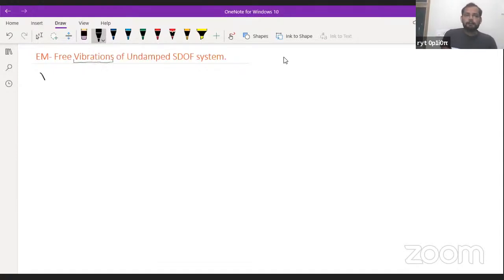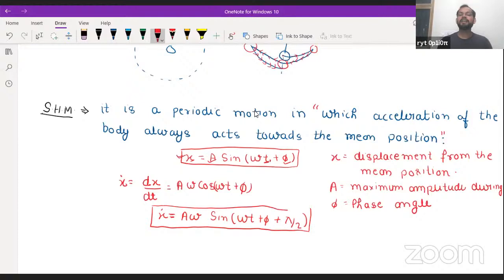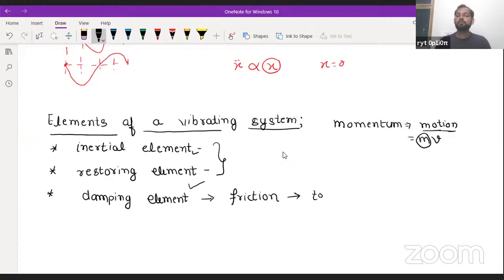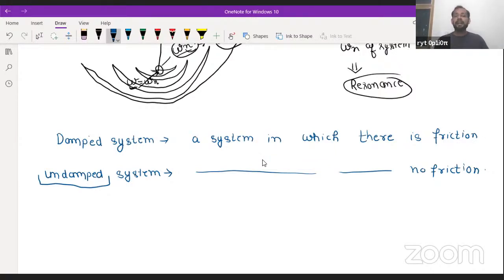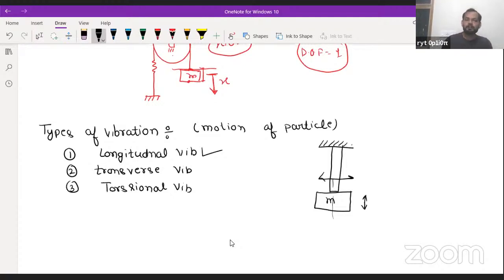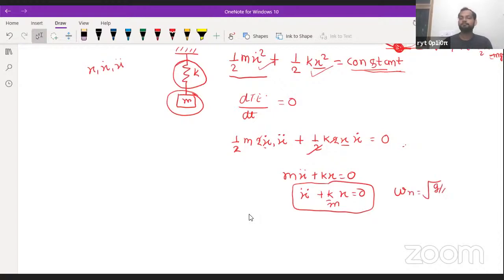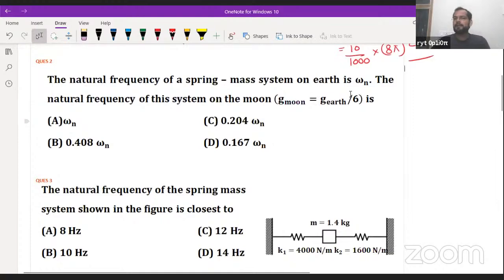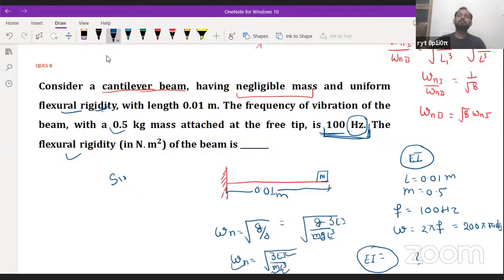GATE 2021 | Undamped SDOF System | Vibration | Engineering Mechanics GATE Lectures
Watch this Free Engineering Mechanics GATE Lectures till the end to learn Undamped SDOF System from Vibration (New GATE 2021 syllabus) and prepare for GATE Civil Engineering Exam. Full THE GATE ACADEMY Engineering Mechanics GATE Lectures

YouTube Live Class Schedule for Free GATE Lectures on New GATE 2021 Syllabus (Add to Calendar)

List of topics discussed by our GATE expert in this Vibration GATE Lectures from Engineering Mechanics include:

1. Introduction to Undamped Free Vibration
2. Types of Vibration in Civil Engineering
3. Method to develop Undamped System Equation of Motion
4. Calculation of Natural Frequency of Vibration / Natural Frequency of Undamped Free Vibration

This Free GATE 2021 Engineering Mechanics GATE Lectures will have a Vibration Chapter explained from the New GATE 2021 Syllabus Changes adding the Topic Undamped SDOF System.

Our expert Mr. Vikalp Tiwari will explain the “Undamped SDOF System” for in a detail and easy to understand manner that will help GATE 2021 and 3rd year engineering students prepare for the GATE 2021 exam. Students will increase their chance of success in the GATE 2021 exam after preparing for this Engineering Mechanics GATE lecture series.

Don’t forget to subscribe to THE GATE ACADEMY channel for more FREE Engineering Mechanics GATE Lectures on several topics and chapters from Engineering Mechanics including GATE 2021 Preparation Strategy, tips & techniques on how to Crack the GATE 2021 Exam.

Watch this Engineering Mechanics GATE Lectures till the end to learn and understand for the new topic added by IIT Bombay in GATE 2021 Syllabus – Undamped free vibration of single degree of freedom systems.  The Topic Undamped SDOF System will be helpful for GATE Civil Engineering.

Candidates can find a Topic-wise playlist for Engineering Mechanics GATE Lectures

Share this Engineering Mechanics GATE Lectures among your friends and do practice because practice makes a man perfect.

Prepare for the GATE 2021 exam from India’s Fastest Growing GATE Coaching Institute “THE GATE ACADEMY” and crack the GATE 2021 exam with better GATE Score and Top GATE Rank.

Topic Wise Playlist for Engineering Mechanics GATE Lectures
Check out our Full playlist for more Engineering Mechanics GATE Lectures